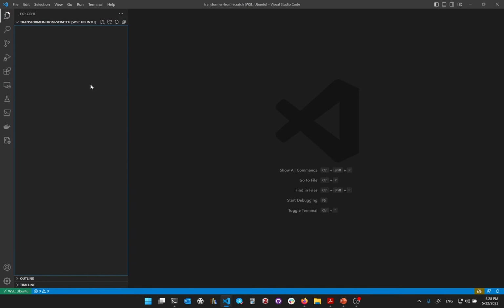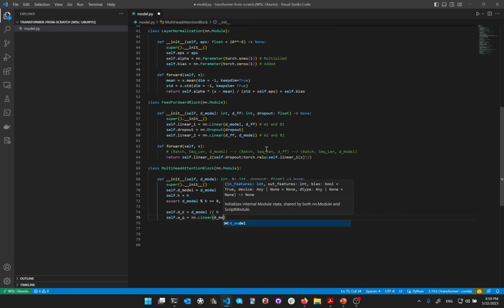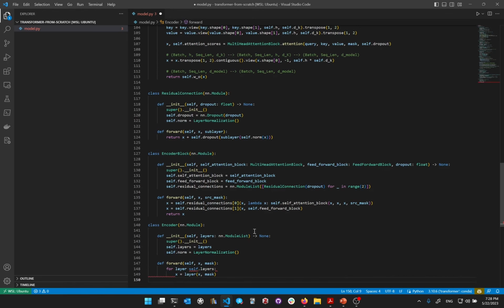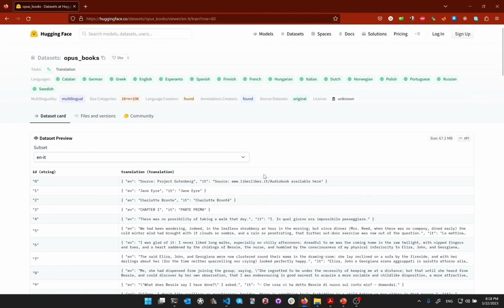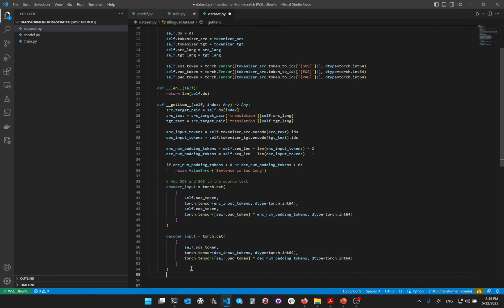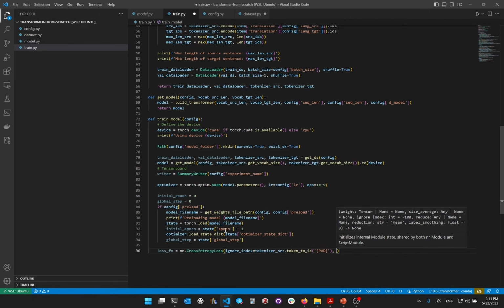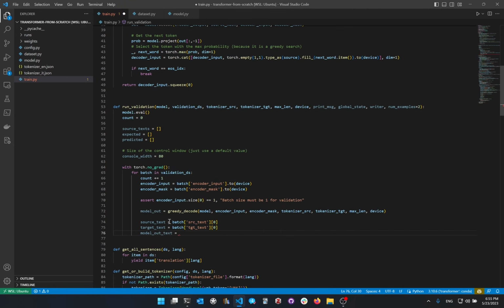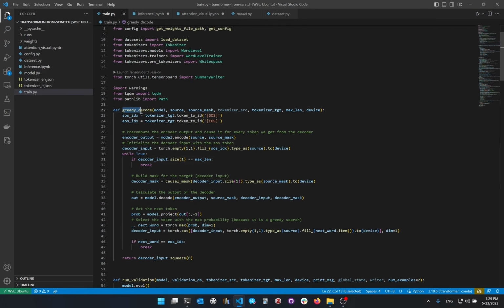Coding a Transformer from scratch on PyTorch, with full explanation, training and inference.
In this video I teach how to code a Transformer model from scratch using PyTorch. I highly recommend watching my previous video to understand the underlying concepts, but I will also rehearse them in this video again while coding. All of the code is mine, except for the attention visualization function to plot the chart, which I have found online at the Harvard university's website.

It also includes a Colab Notebook so you can train the model directly on Colab.

Chapters
00:00:00 - Introduction
00:01:20 - Input Embeddings
00:04:56 - Positional Encodings
00:13:30 - Layer Normalization
00:18:12 - Feed Forward
00:21:43 - Multi-Head Attention
00:42:41 - Residual Connection
00:44:50 - Encoder
00:51:52 - Decoder
00:59:20 - Linear Layer
01:01:25 - Transformer
01:17:00 - Task overview
01:18:42 - Tokenizer
01:31:35 - Dataset
01:55:25 - Training loop
02:20:05 - Validation loop
02:41:30 - Attention visualization